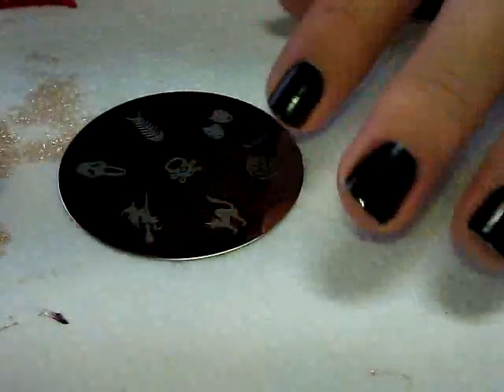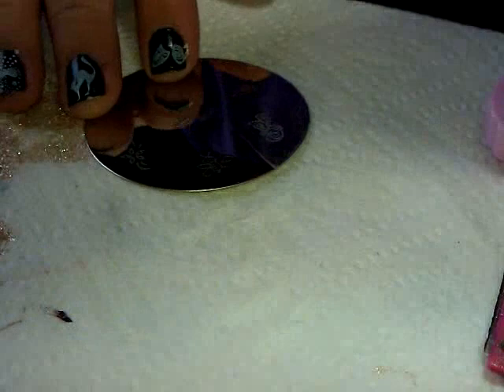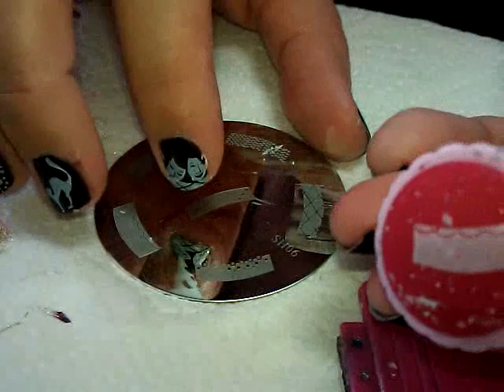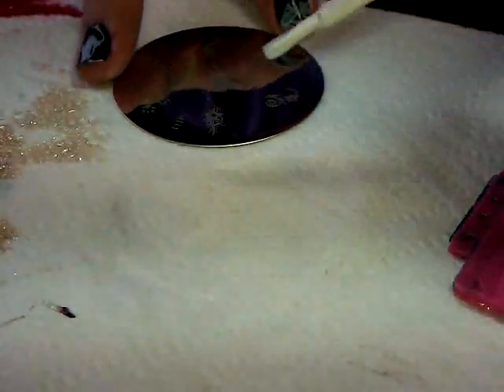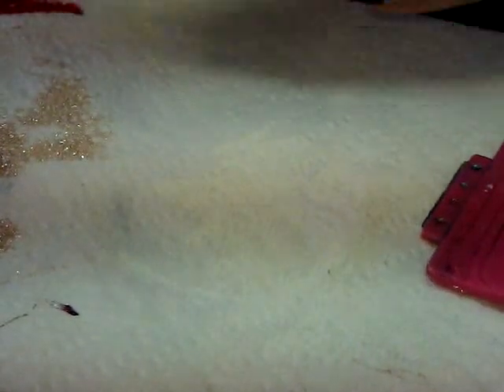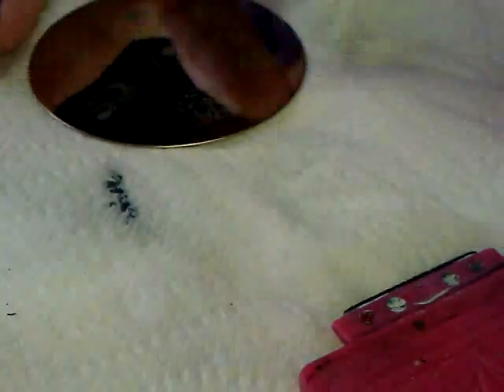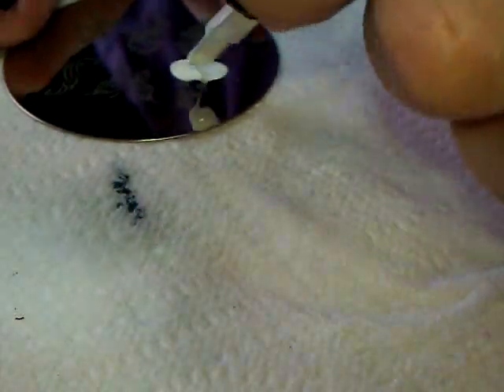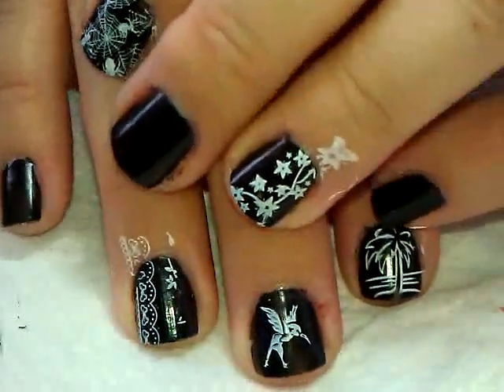SHANY 2012 plates - testing images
This is just me testing out the images on all the plates from the SHANY 2012 set.  It's long, but if you wanted to see how well they work, this is the video for you.  :)

Here's a link to the Zodiac symbols and which ones are which, in case you wanted to know